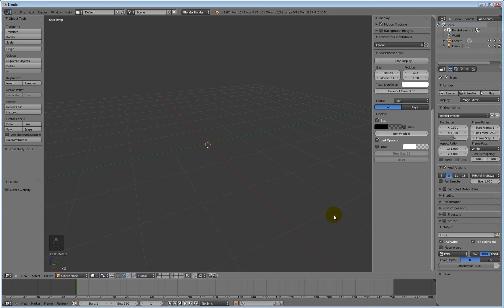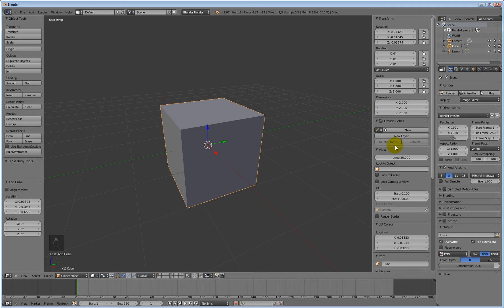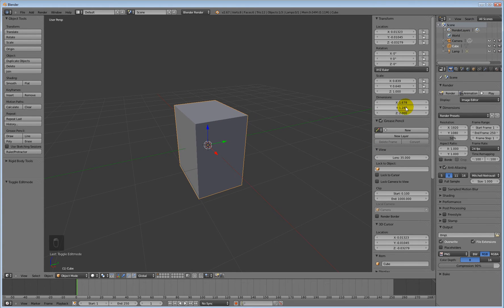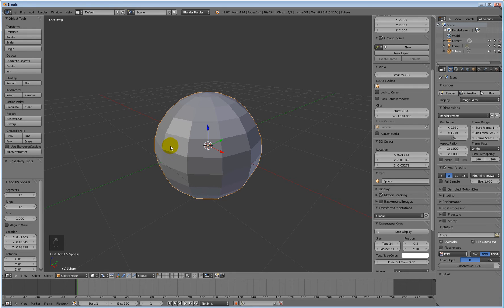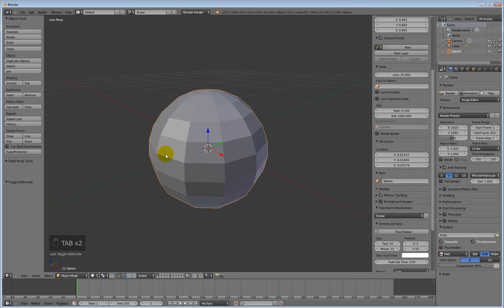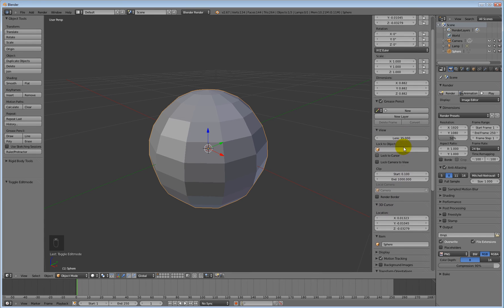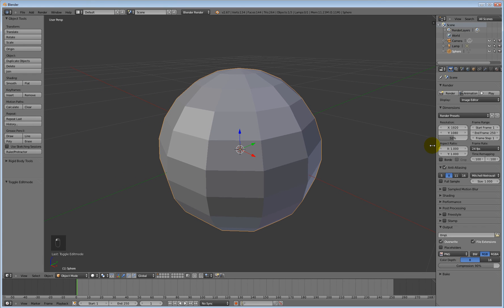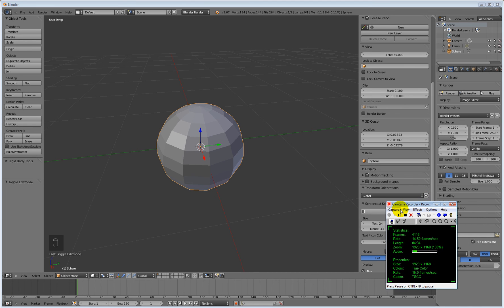***Not For Children*** blender creating primative objects and adding detail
***ALL content uploaded to my YouTube channel is not intended for or directed towards children*** blender creating primative objects and adding detail